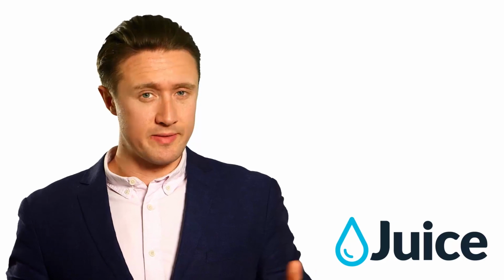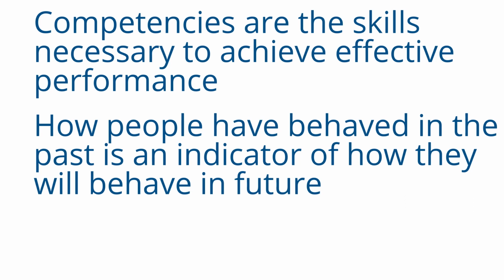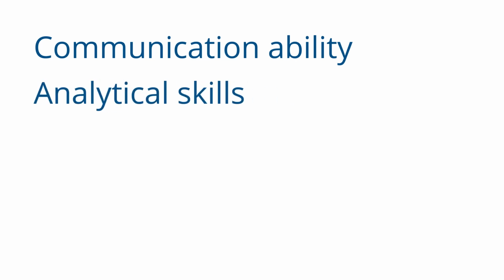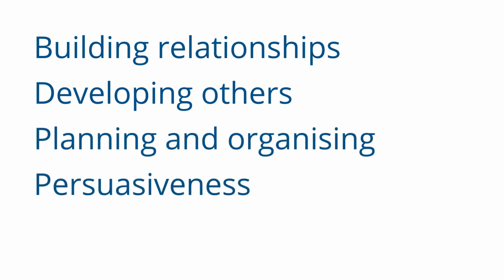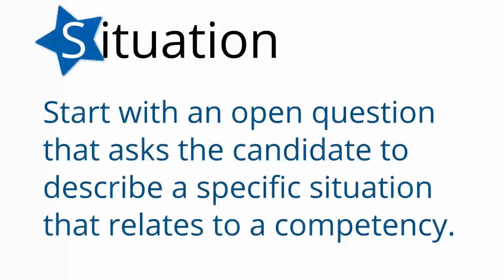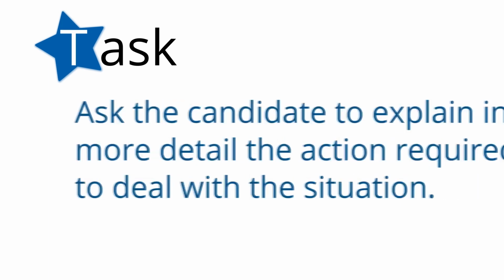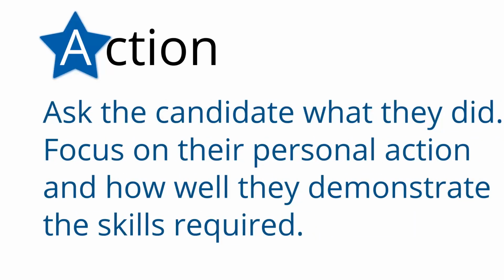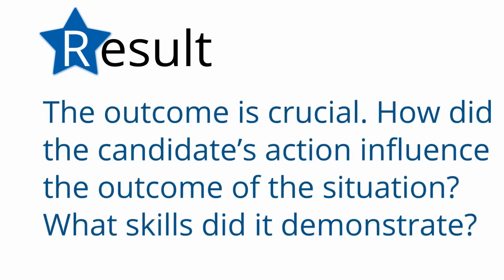Competency Based Interviewing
Recruitment Juice are the world’s leading online recruitment training solution. Everything we do:

• Encourages, entices and motivates recruiters to learn.
• Ensures that when they are learning they are engaged, interested and stimulated.
• Learning is more effective with increased retention rates.
• Social, sharing and collaborating with others.

Accelerated Recruitment Learning. Recruitment Training Re-Invented.